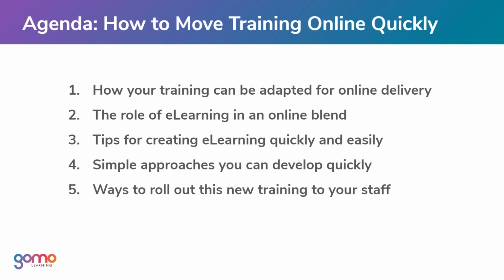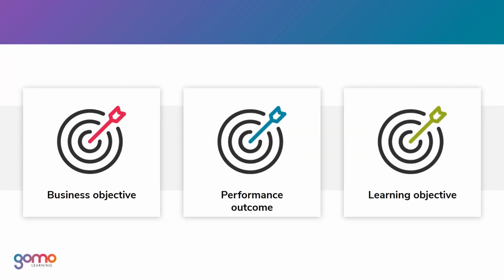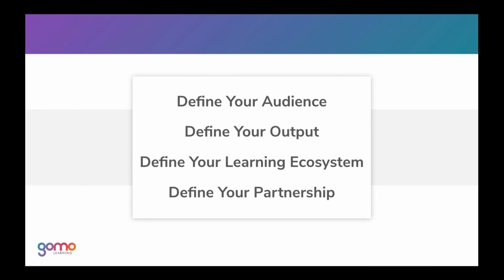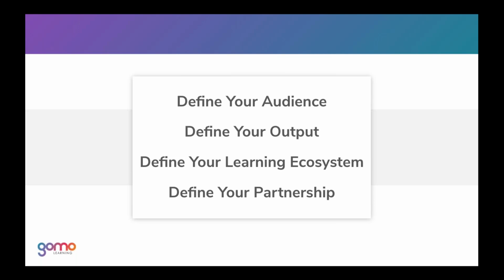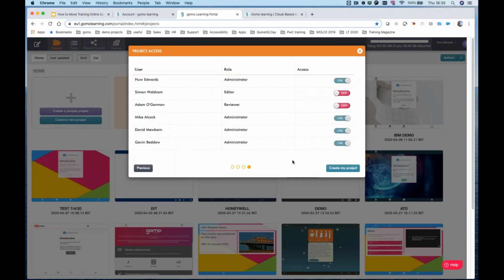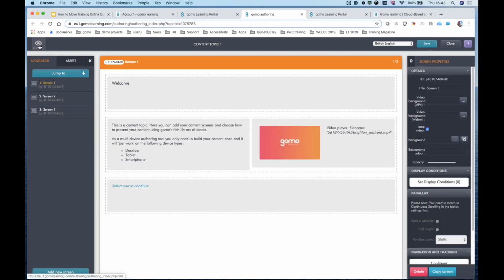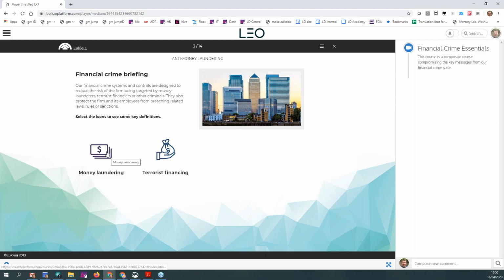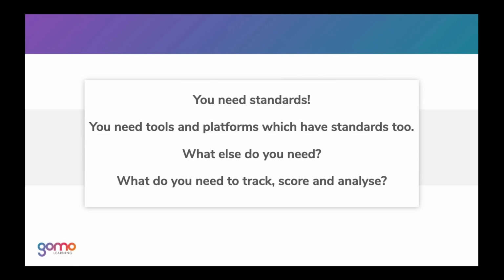How to Move Training Online Quickly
Global businesses are experiencing a period of change and adaptation as we learn to operate largely out of our homes instead of our offices. For many L&D teams this can mean that an effective face-to-face training strategy is suddenly not possible, and for this and many other reasons, a digital training program needs to be developed and rolled out quickly.

In this webinar, the first in our ‘eLearning For a Home-Based Workforce’ how-to webinar series, Gomo’s Huw Edwards will be joined by LEO Learning’s Lead Learning Designer, Nic Price, to share their expertise and offer top tips to help you move your training online.

Watch to discover:

How your training can be adapted for online delivery
The role of eLearning in an online blend
Tips for creating eLearning quickly and easily
Simple approaches you can develop quickly
Ways to roll out this new training to your staff